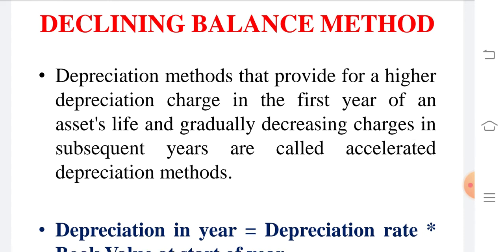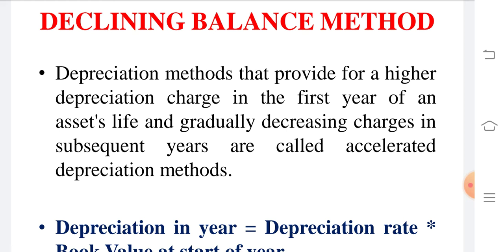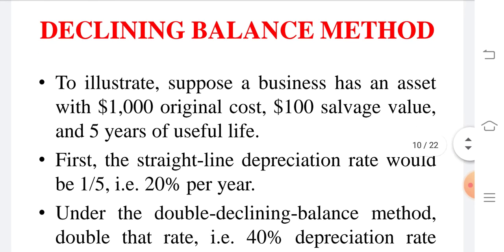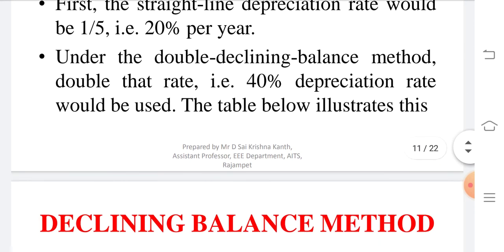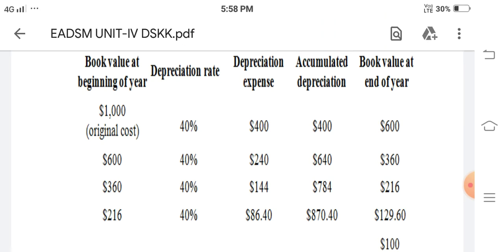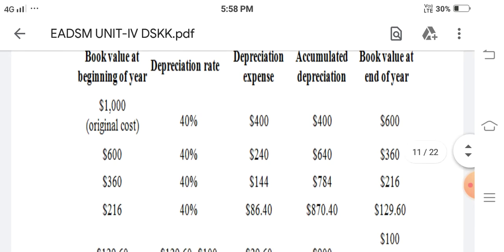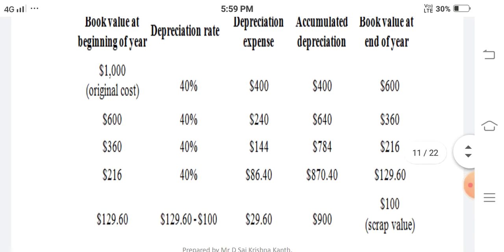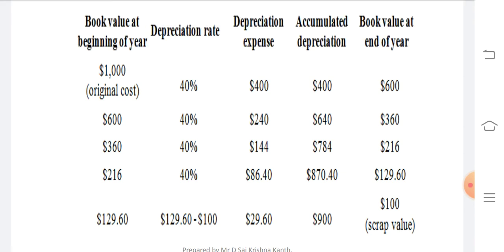Declining Balance Method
Energy Auditing and Demand Side Management --- Different methods of Depreciation